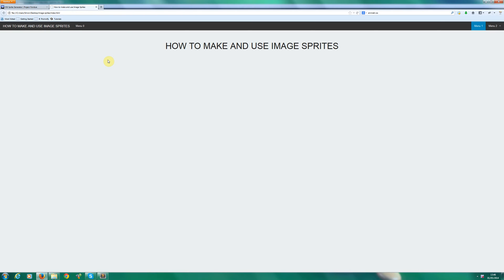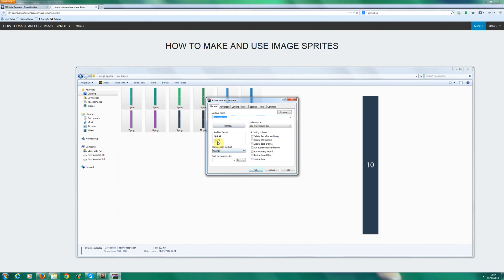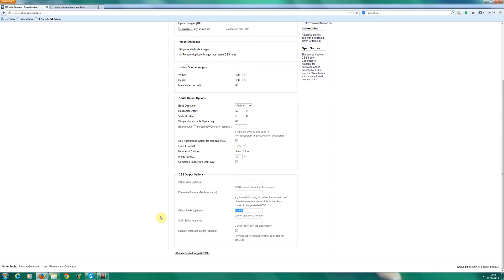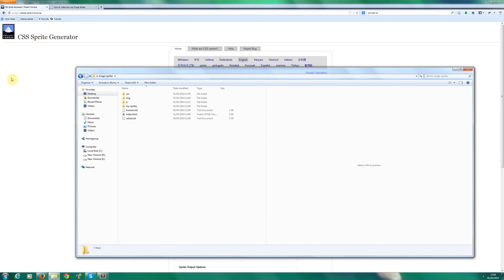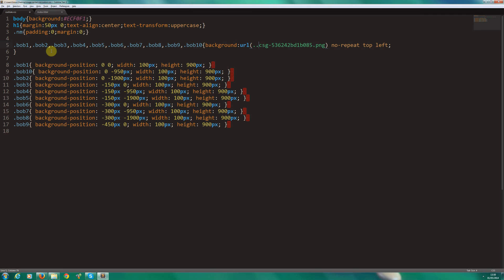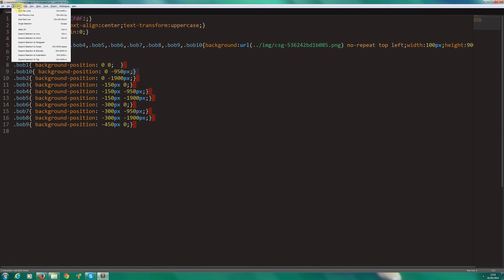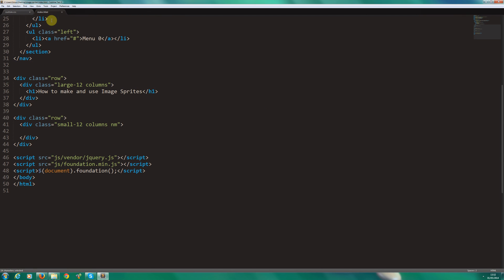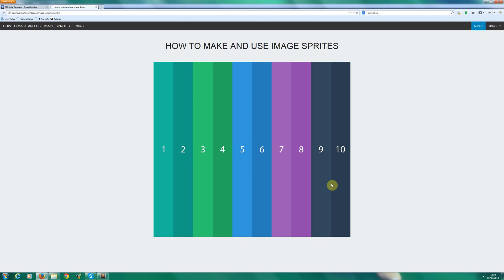Learn how to use and make image sprites in under 7mins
This tutorial will help you learn how to use and make image sprites in under 7mins for your website design. This guide covers CSS styling, HTML coding and the process involved in converting several images into one solid file using various online tools.

Applications, plugins and 3rd party sites used:
Sublime Text 2 (HTML and CSS Editor)
Emmet (Increased HTML and CSS Functions)
CSS Sprite Generator (Convert multiple images into a solid sprite image)